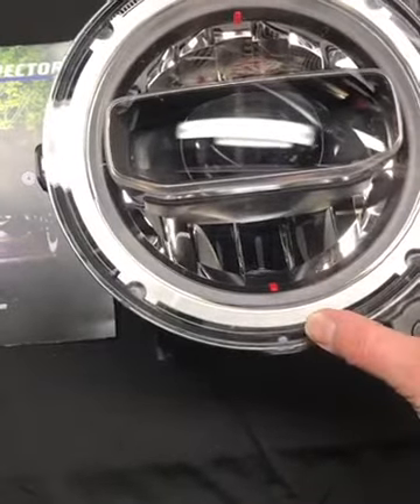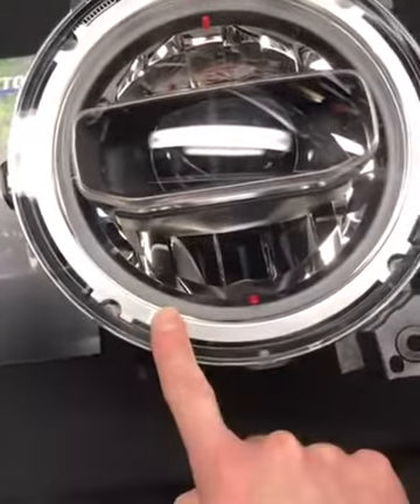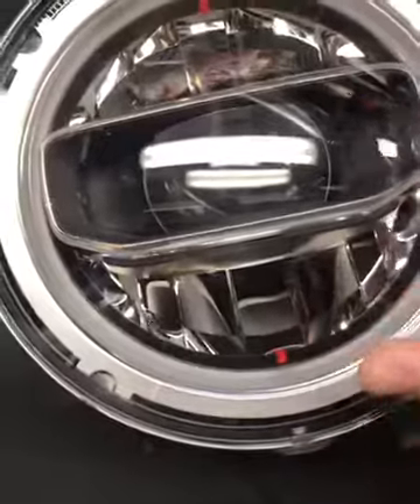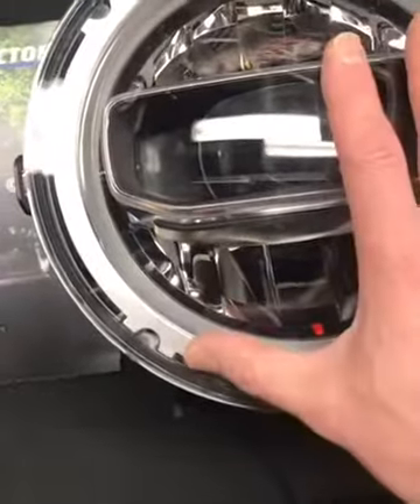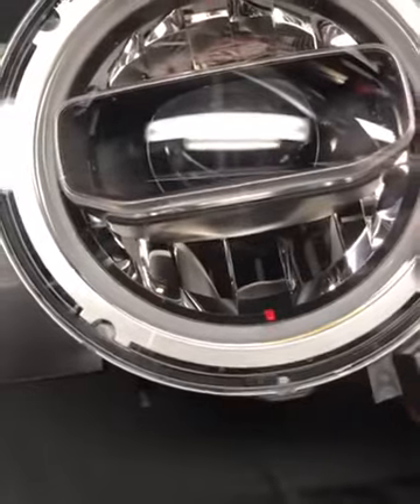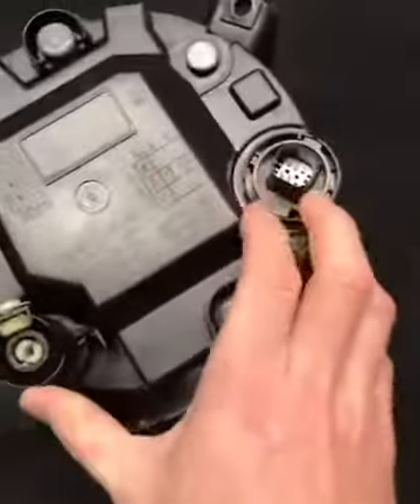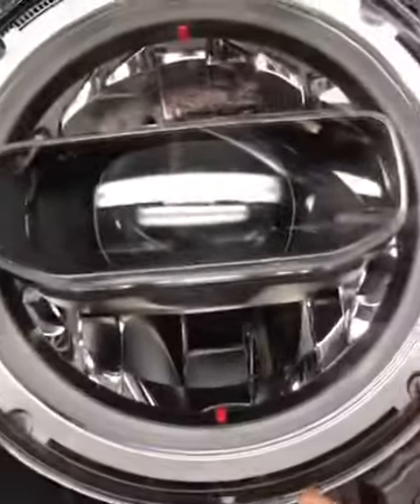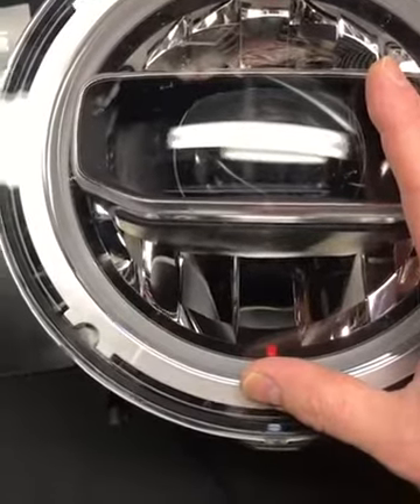Jeep JL LED HALO Headlight review overview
Quick video walk-through of the 2018 LED headlight on Jeep Wrangler models.